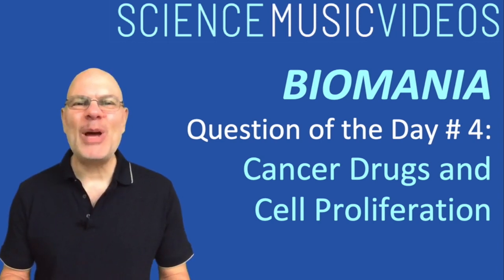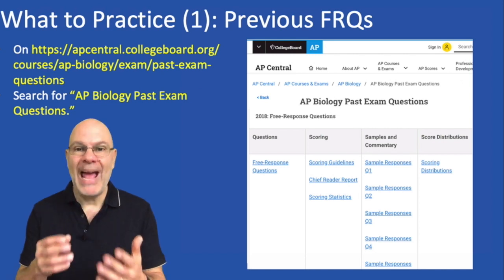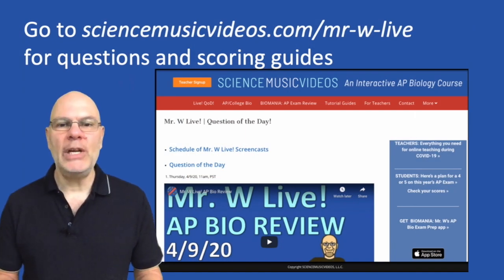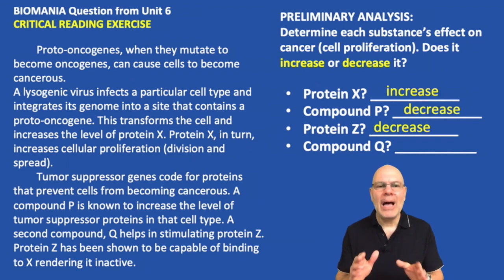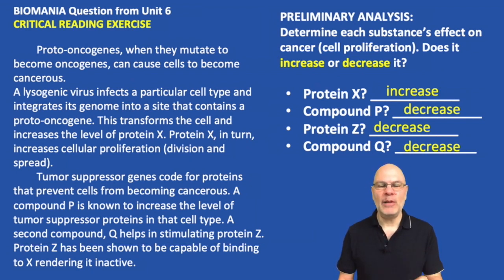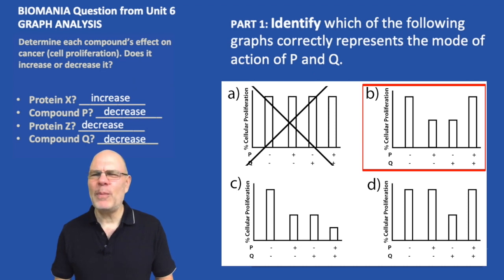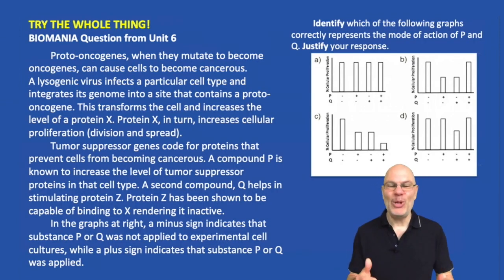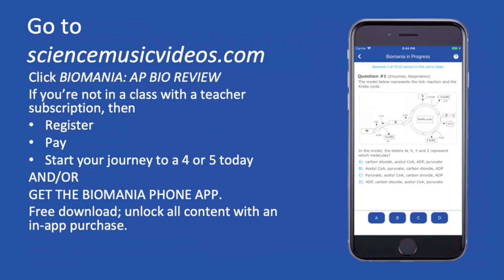sciencemusicvideos AP Bio 2020 Review Question of the Day 4, Cancer Drugs and Cell Proliferation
The fourth in a series of guided practice free-response questions that will set you up for a 4 or a 5 on this year's AP Bio exam.

Review with Mr. W live: every Tuesday and Thursday, 2pm PST: Go

The video is a practice FRQ that guides through a question in AP Biology topics 4.6 (cell cycle). However, a major focus is experimental design.

Students are asked to analyze a scenario relating to cancer drugs, and their effect on cell proliferation.

Excerpt from question...
"Proto-oncogenes, when they mutate to become oncogenes, can cause cells to become cancerous.A lysogenic virus infects a particular cell type and integrates its genome into a site that contains a proto-oncogene. This transforms the cell and increases the level of a protein X. Protein X, in turn, increases cellular proliferation (division and spread).

Tumor suppressor genes code for proteins that prevent cells from becoming cancerous. A compound P is known to increase the level of tumor suppressor proteins in that cell type. A second compound, Q helps in stimulating protein Z. Protein Z has been shown to be capable of binding to X rendering it inactive"

Students are asked to Identify which of the following graphs correctly represents the mode of action of P and Q, and to justify their responses.